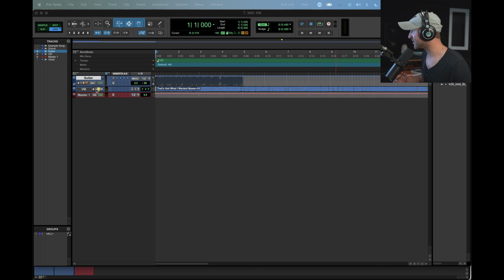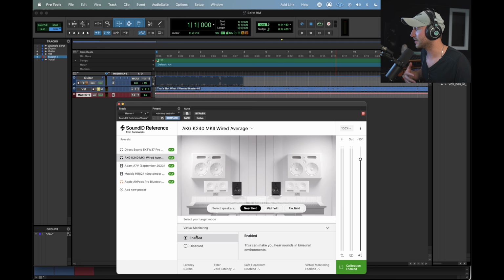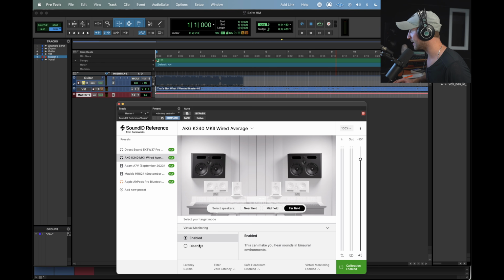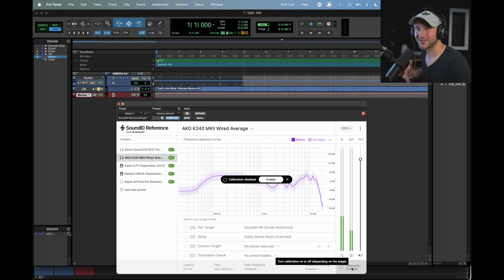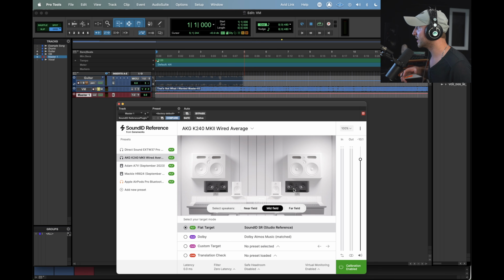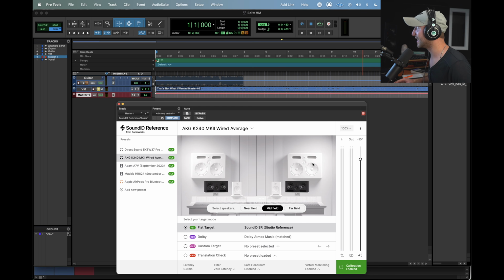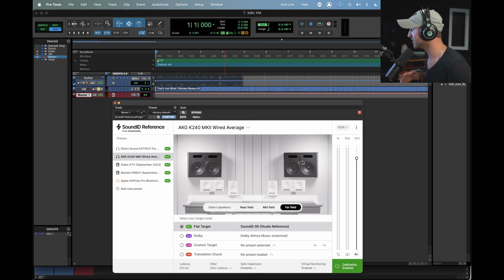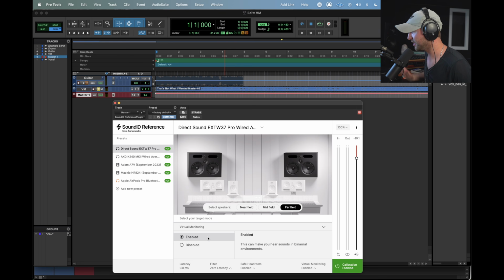SoundID Reference Virtual Monitoring OUT NOW! All You Need To Know [FULL DEMO + FREE TRIAL]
Sonarworks Sound ID Reference let me test out the brand-new Virtual Monitoring Add-On / Upgrade! In this video, I'll be breaking it all down. I've been enjoying it so far, and I wanted to share my experience with you. From near-field to mid-field to far-field studio monitor virtual referencing, and the ability to apply the virtual studio to any existing headphone calibration curve, I'm pretty impressed with this latest Sonarworks Sound ID Reference upgrade. There is a 21-day free trial available, so you can test it out and see what you think!

⏰ TIMESTAMPS ⏰